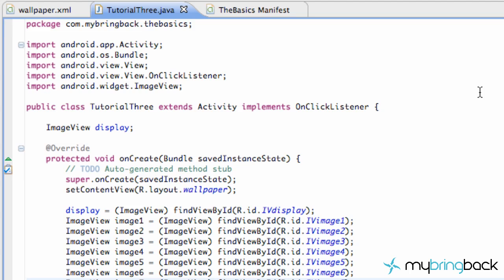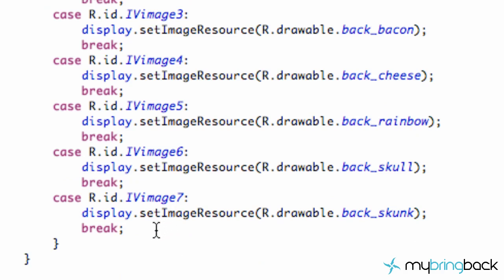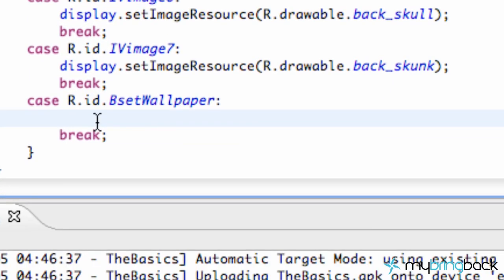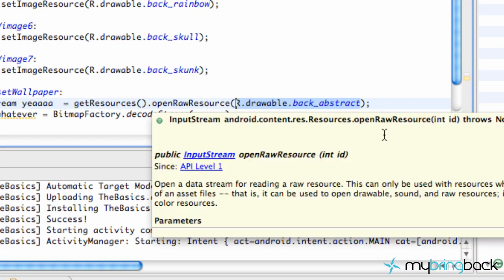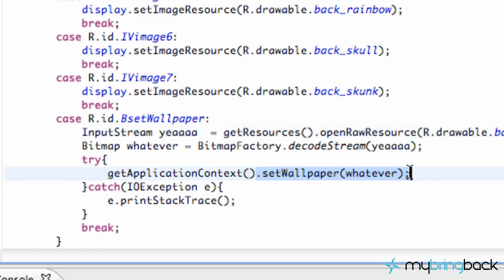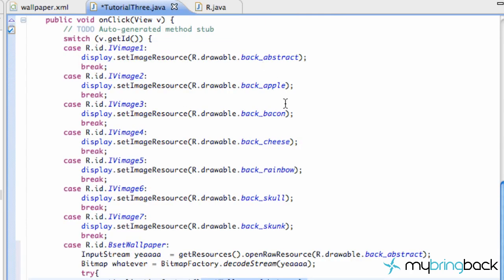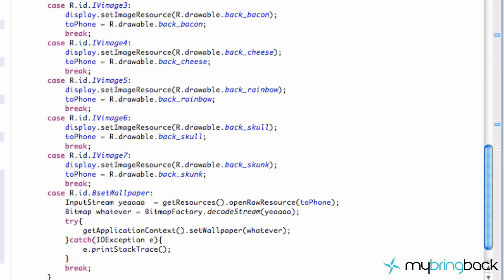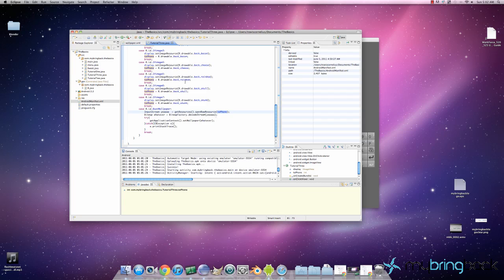Learn Android Tutorial 1.23- Set Wallpaper with a Bitmap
In this Android tutorial we will learn how to add a wallpaper to our Android device from our application.  The wallpaper will be a bitmap.

**This method of setting wallpaper is deprecated now**

In this lesson you will:
-Setup our wallpaper button
-convert our drawable int into a bitmap
-learn about the set wallpaper command
-Learn about permission
-Bam!